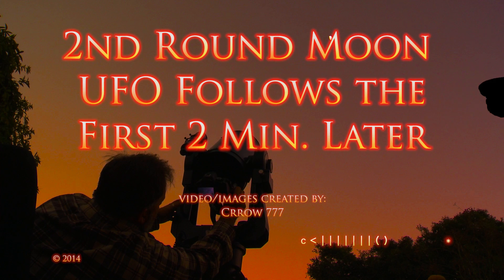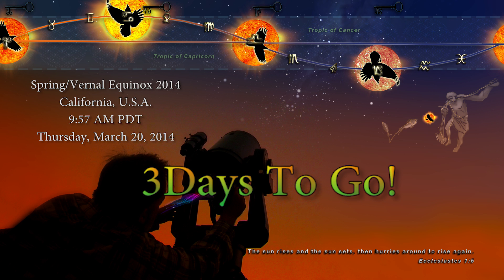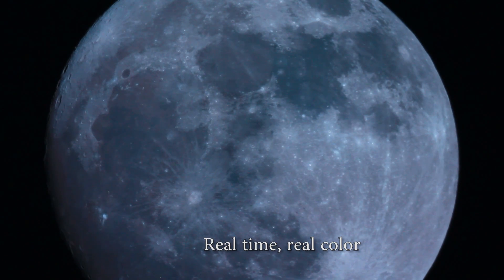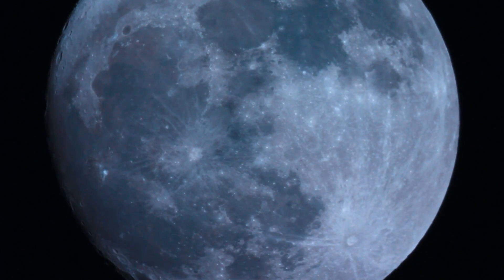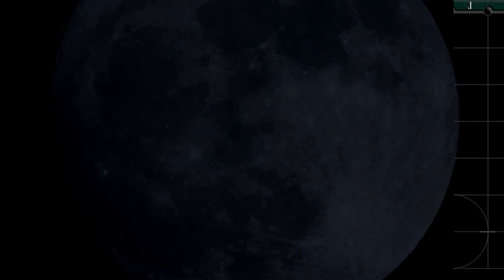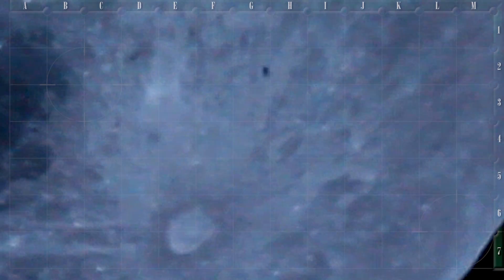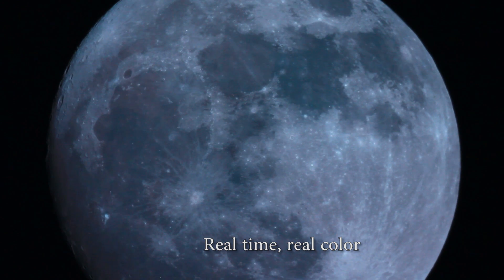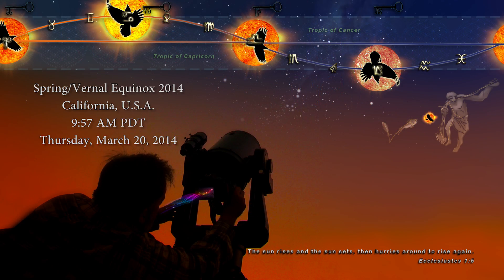2nd Round Moon UFO - Followed Last Uploaded Object By 2 Min.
This moon UFO was filmed roughly 2 minutes after the object in my last upload. They look and travel very similarly. We filmed a 3rd UFO this same night which I will try to post tomorrow. The Hologram clip should be ready in the next couple days as it is a tough edit.

The first upgrade will be a Canon camera body converted to shoot in IR (infrared) for stand alone and telescope use. This will be followed by a Canon camera body converted to shoot in UV (ultraviolet) and also usable coupled to the telescope.

Cheers and thank you for your support,
Crrow777